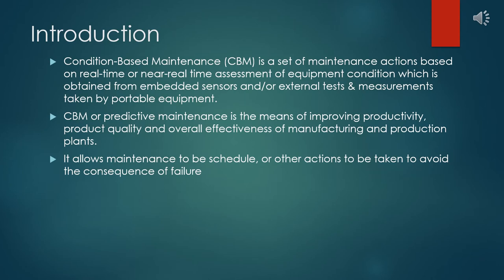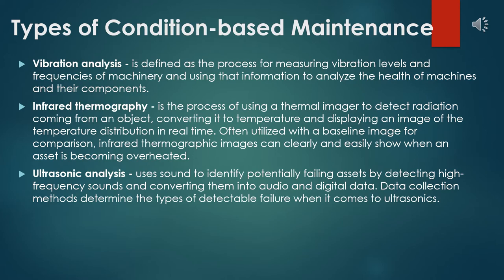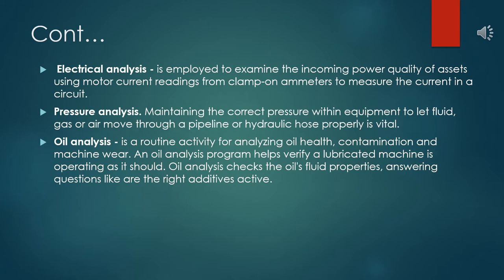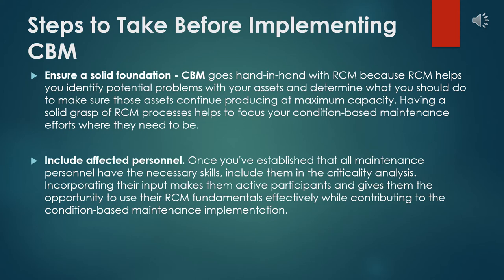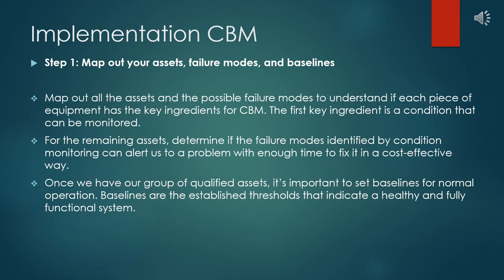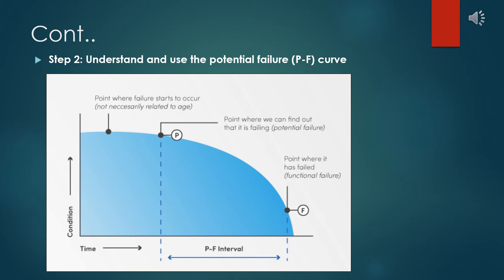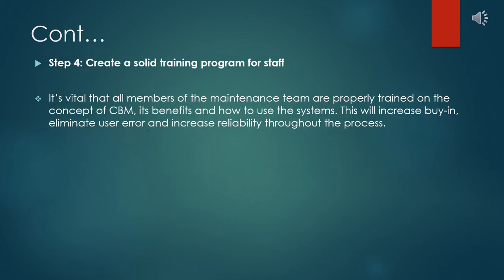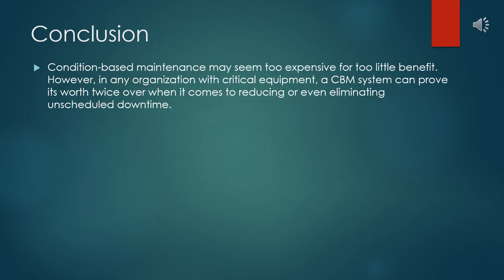Condition Based Maintenance CBM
EBTM4303 -Maintenance Management